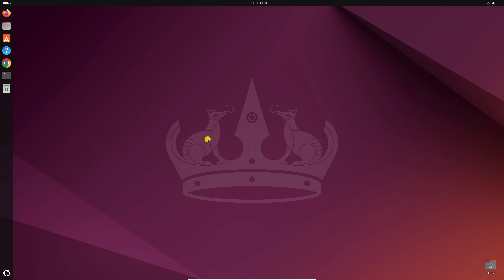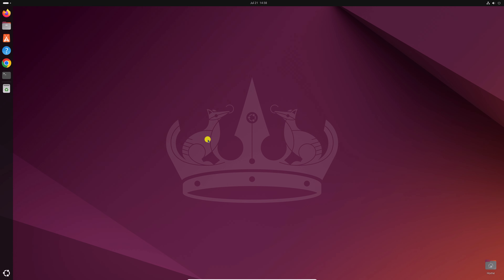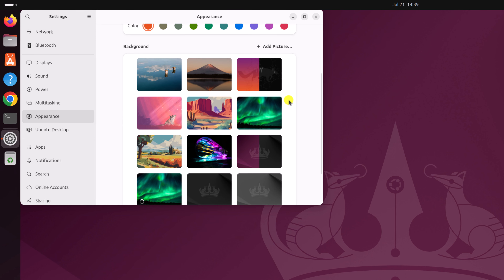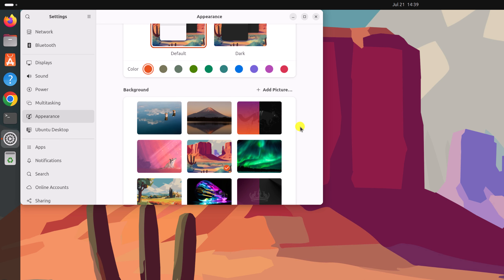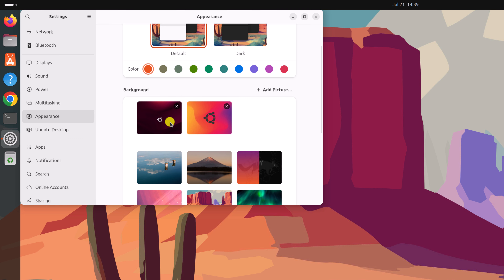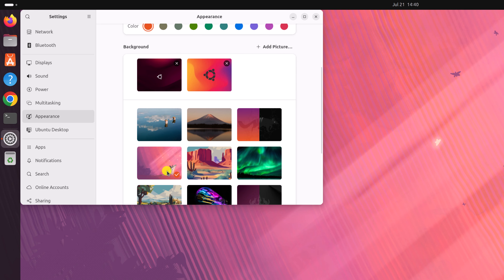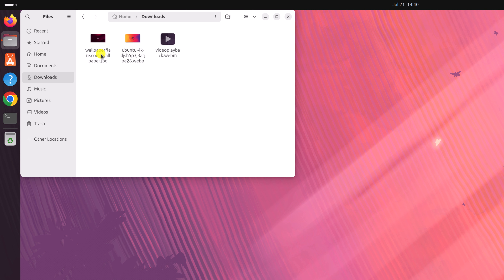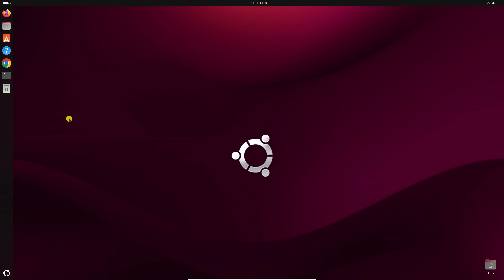How to Change Desktop Wallpaper on Ubuntu 24.04 LTS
In this video, we are going to learn how to change the desktop wallpaper on Ubuntu 24.04 LTS. If you don't like the default wallpaper of Ubuntu, you can change the desktop wallpaper to your custom images. Here's how.